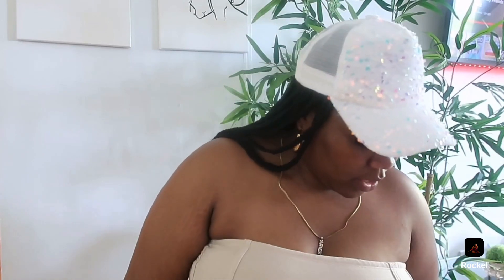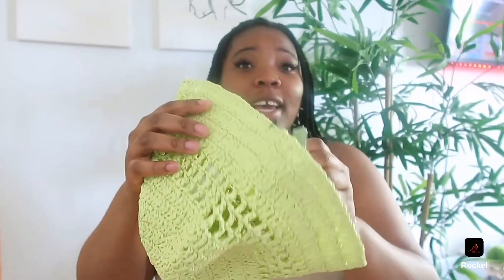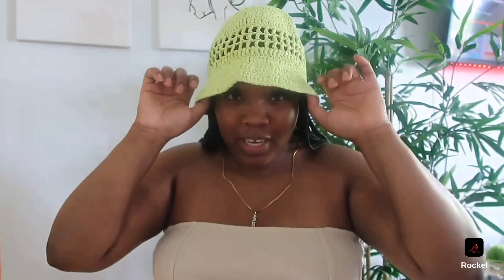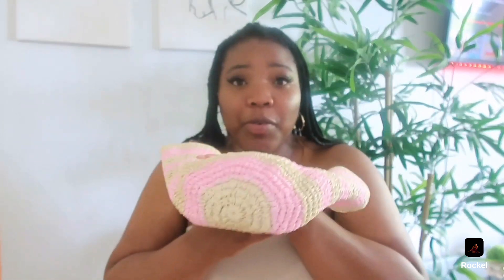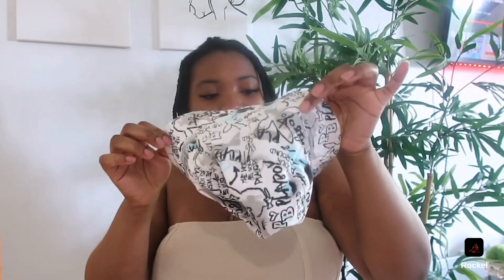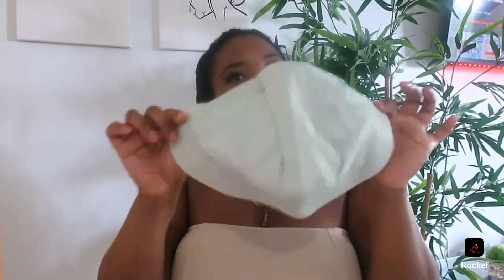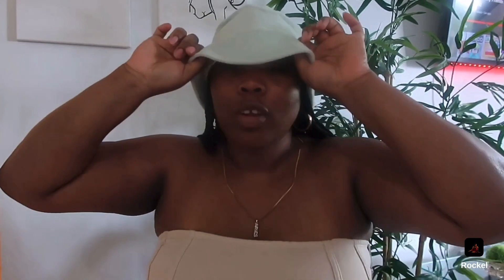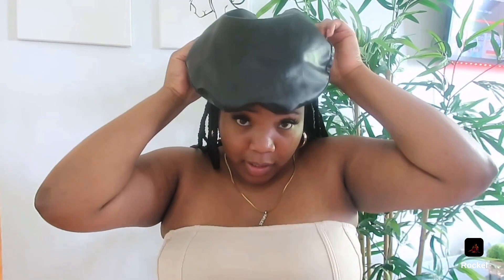MY HAT COLLECTION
Hey Guys Welcome Back! I've missed you guys so much

Thank you guys for the support, I really appreciate it.
so that you can be apart of my journey or even JOIN ME.